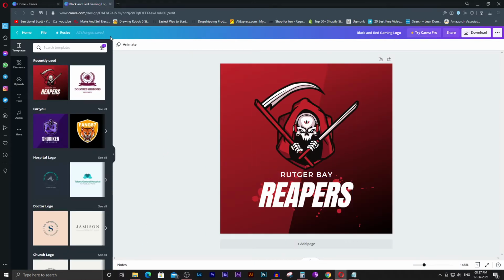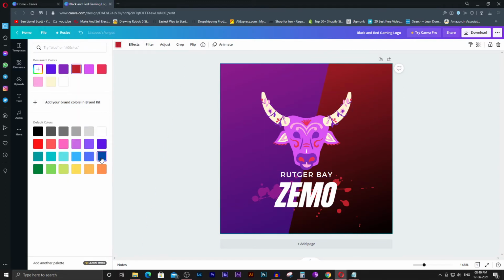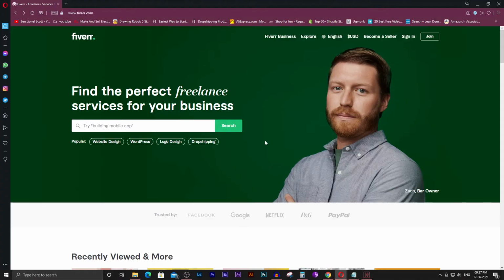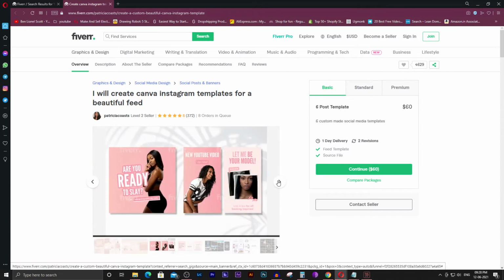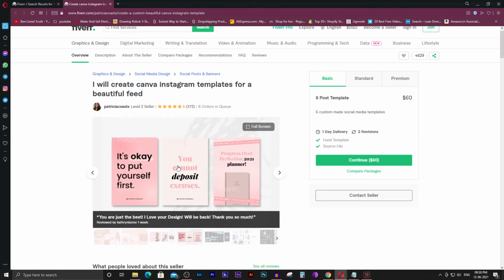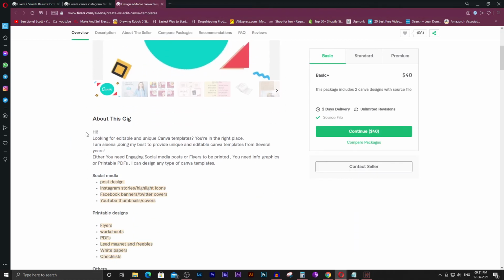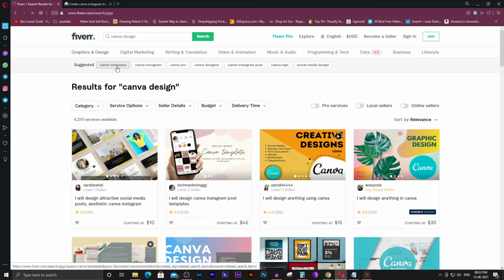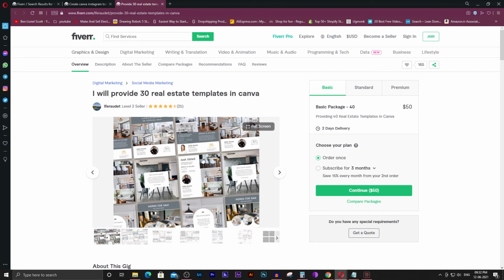MAKING MONEY USING CANVA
If you ever wanted to know how you can make good use of your mediocre or master designer skills, I’m sure you will love what I have put together for you.

I deliberately wrote mediocre because the method you’re about to read does not require you to have any previous knowledge in design, meaning that you can start earning money just after you’re done reading this post.

I’ll be teaching you how to make money with Canva by creating simple, but yet very fancy designs for people that might be needing them.

Before I let the cat out of the bag, you need to realize that this tool is straightforward to learn and use, which is to say that you’ll be spitting out designs like a madman, thereby making a lot of money.

Welcome to the FINANCIAL SURVIVAL GUIDE. This is a channel where everyone should be joining. This channel provide and aim with common people on the street the ability to survive and earn their money through life skill. It is designed to provide high quality education for all.

So STOP COMPLAINING about not being able to earn money! Learn some life skill through this channel.

we have investors here who are willing to commit and listen to offers.

you can get various skill set and topics like
- How to make money on youtube (New strategy)
- How to make money listening to music
- Make $10k on fiverr with no skills
- How this person made $100,000 by doing this